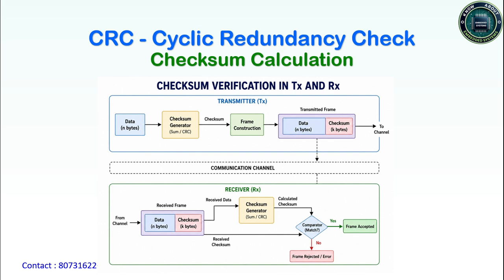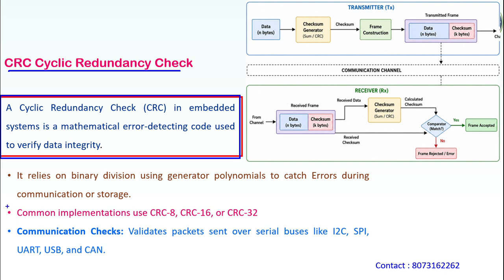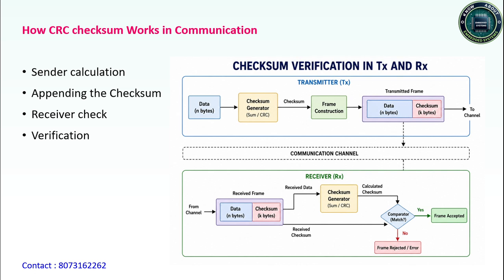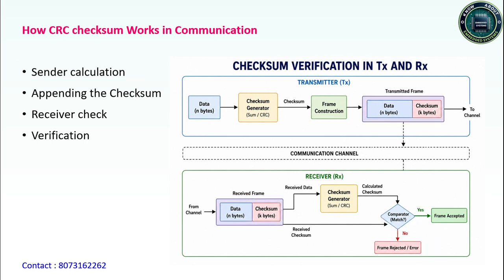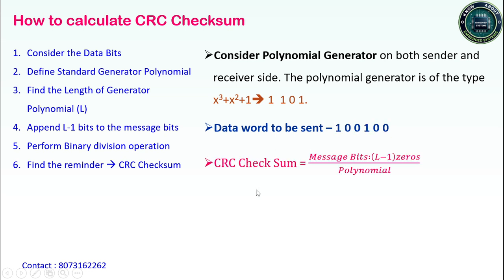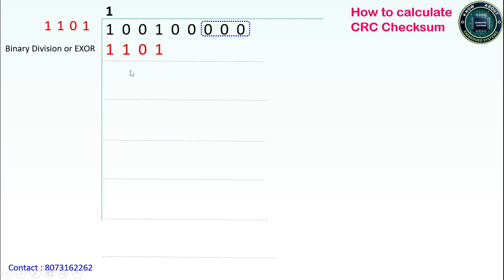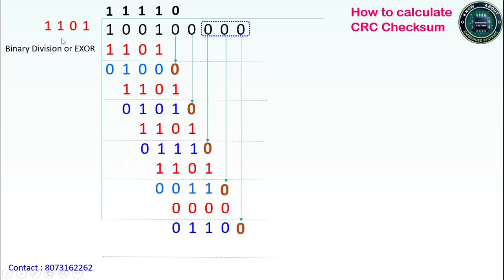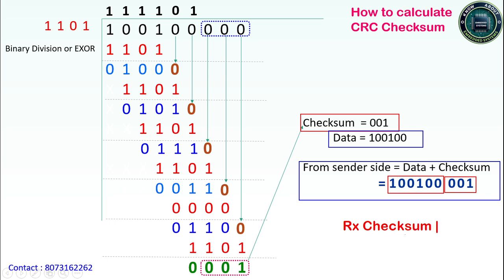CRC Cyclic Redundancy Check || Error Detection || Checksum || CRC 16 || CRC8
Want to understand CRC (Cyclic Redundancy Check) from scratch? In this video, you'll learn how CRC works, why it is one of the most reliable error detection techniques, and where it is used in real-world embedded systems and communication protocols.

Whether you're an Embedded Systems student, Electronics engineer, or preparing for technical interviews, this tutorial explains CRC in a simple, step-by-step manner with easy-to-understand examples.

📌 In this video, you'll learn:
✔ What is CRC (Cyclic Redundancy Check)?
✔ Why CRC is used for error detection
✔ How the CRC algorithm works
✔ Modulo-2 (Binary) Division explained
✔ CRC Generator Polynomial
✔ CRC Generation and Verification Process
✔ CRC Sender and Receiver Operation
✔ CRC Example with Binary Data
✔ CRC vs Checksum
✔ Applications of CRC in Embedded Systems
✔ CRC in CAN, CAN FD, Ethernet, USB, SPI, UART, and Storage Devices
✔ Interview Questions and Important Concepts

Chapters:-
00:00 - Introduction to CRC & Checksum
00:27 - Why CRC is Critical in Embedded
01:37 - What is Cyclic Redundancy Check
02:35 - How CRC Uses Binary Division
03:11 - CRC in CAN & FlexRay Protocols
04:30 - How CRC Works
06:24 - Step-by-Step CRC Calculation
07:22 - Generator Polynomial
08:50 - Binary Division & XOR Operation
12:15 - Final Checksum Remainder
13:20 - Accepting Data at the Receiver
14:33 - Summary & Conclusion